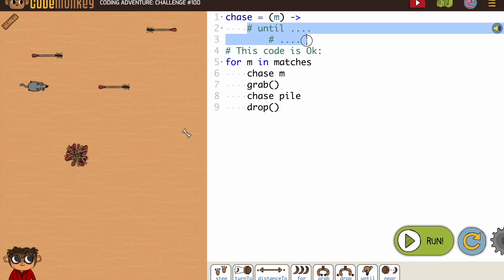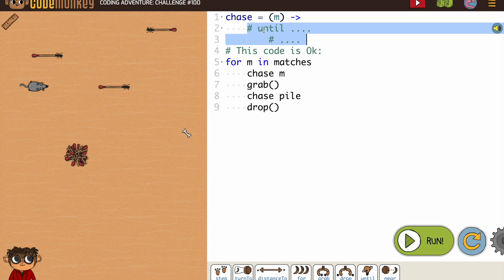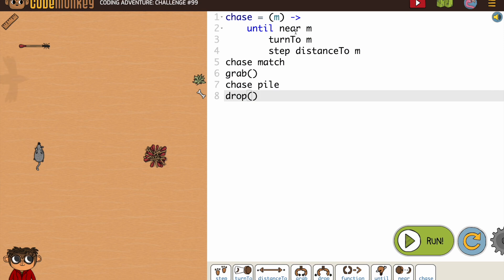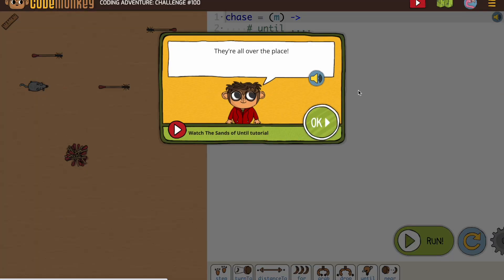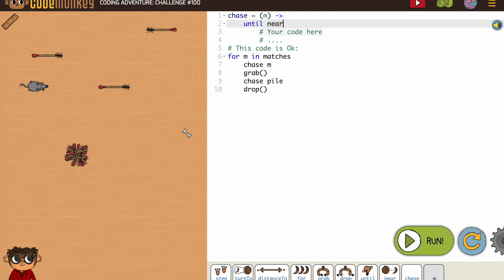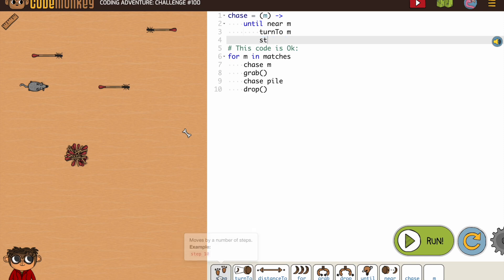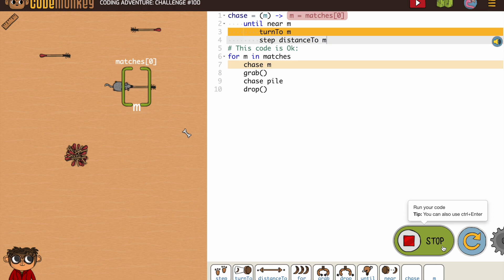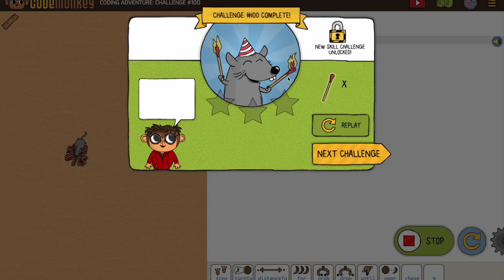Coding Adventure 100